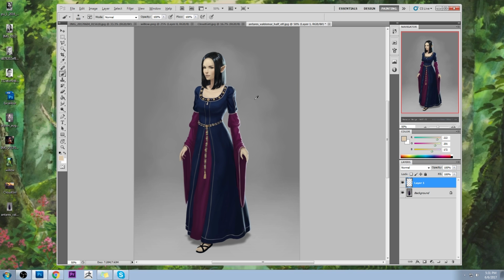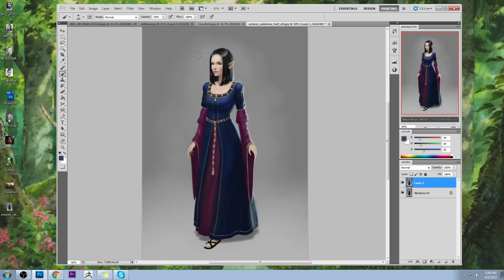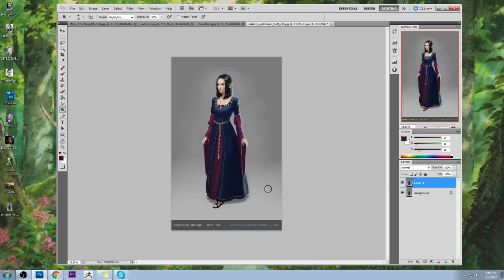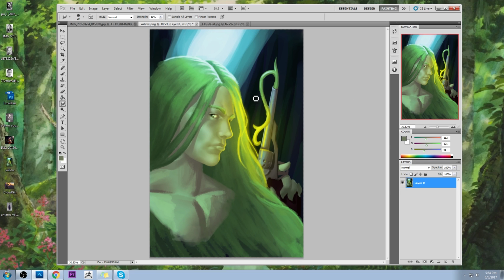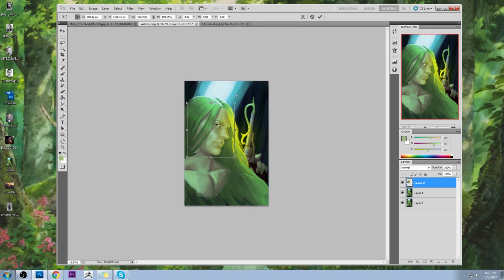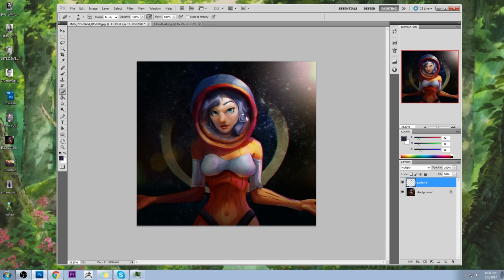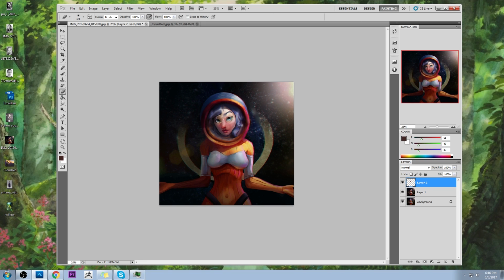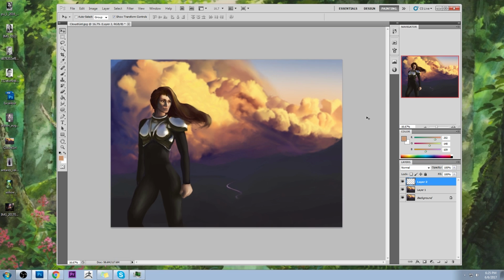Critique Hour! Matching Colors + Light and Facial Perspective